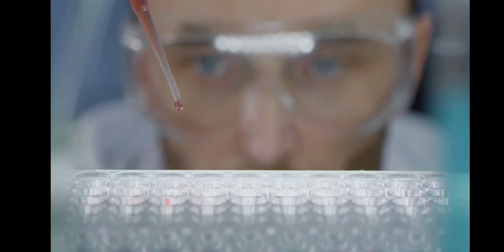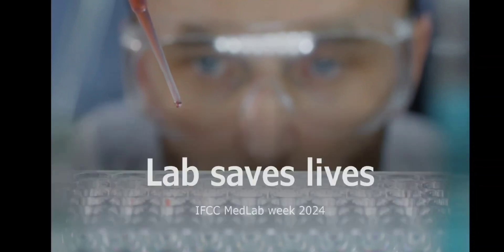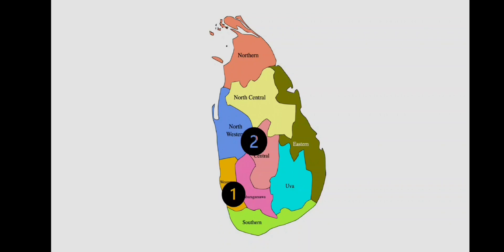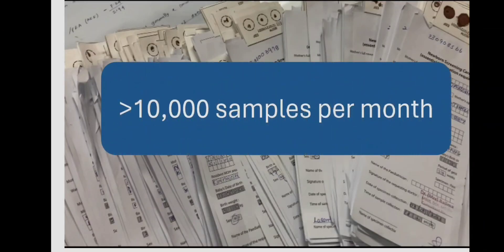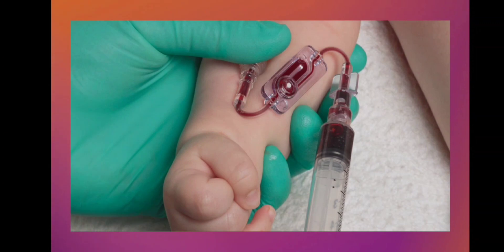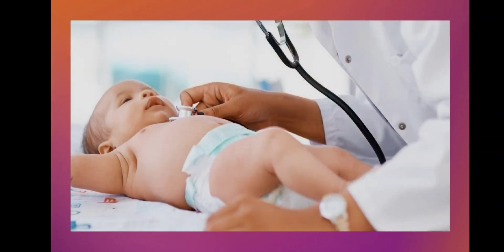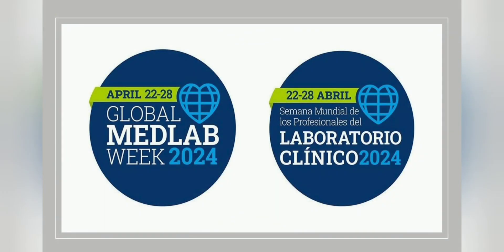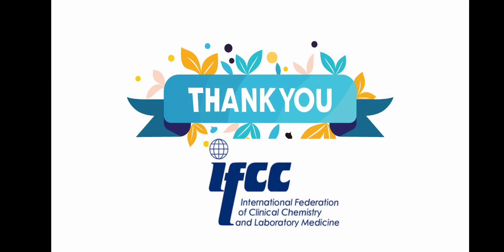Labs Save Lives Project - Sri Lanka (Medical Research Institute)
Welcome to the Global MedLab Week!
The following video is part of the LABS SAVE LIVES Project organized by the IFCC: Committee on Public Relations (C-PR) with the Task Force Young Scientists (TF-YS) and supported by the Committee on Internet and Digital Communications (C-IDC ) to highlight the fundamental work that worldwide Medical Lab Professionals have on patient healthcare during GMLW 2024.

Join us and celebrate MedLab Professionals around the World!

An initiative of the International Federation of Clinical Chemistry and Laboratory Medicine (IFCC)